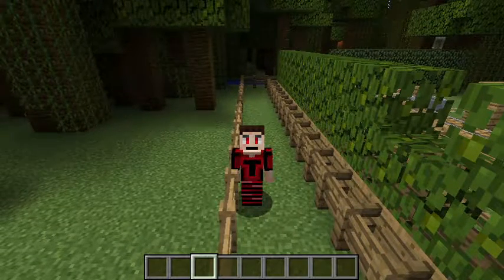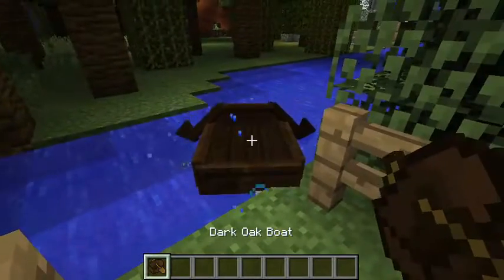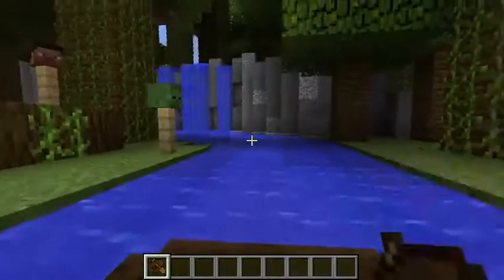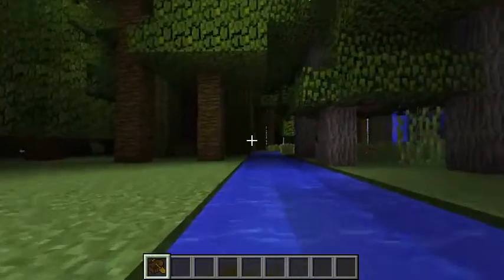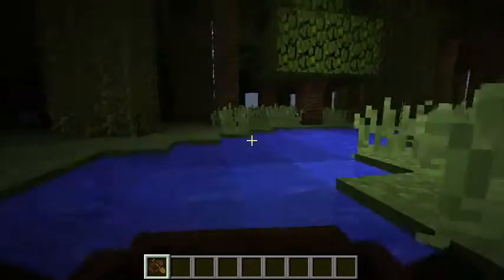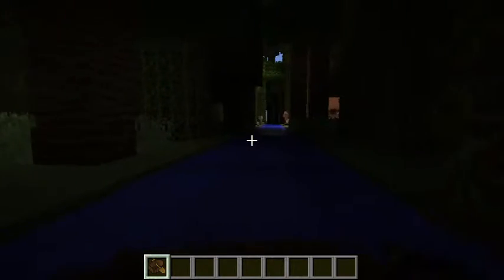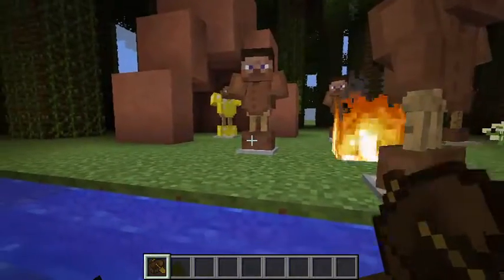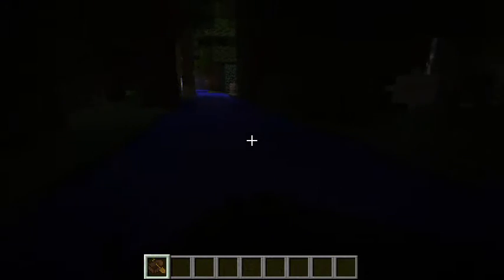Jungle Cruise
take a ride on the waters of minecraft. Enjoy this reconstruction of a classic Disney ride